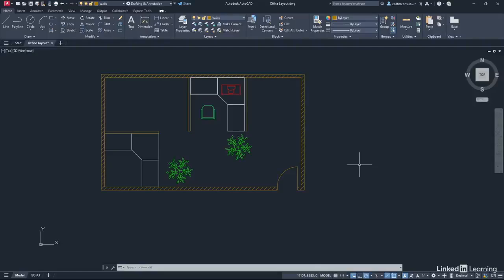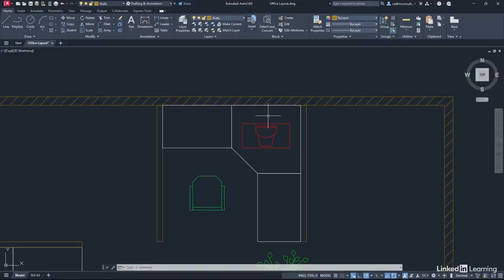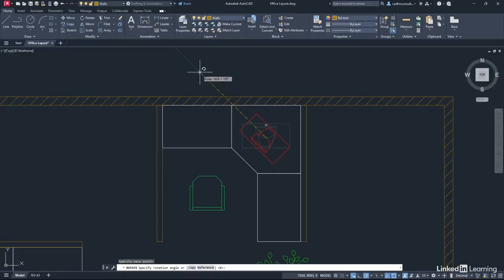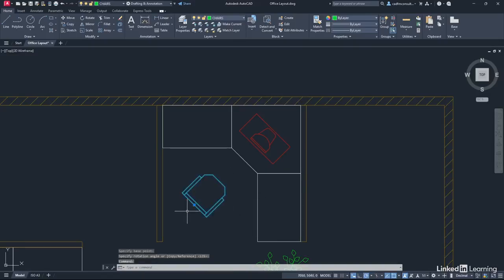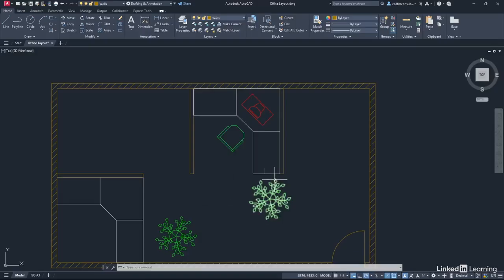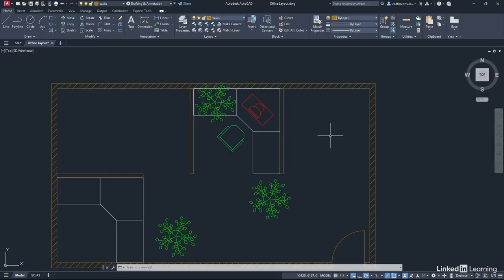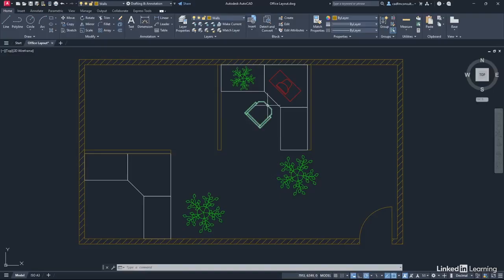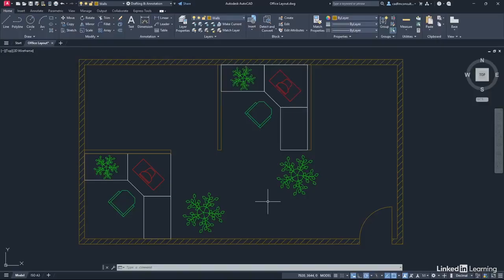Using Rotate and Scale in your AutoCAD drawins AUTOCAD DAY 43